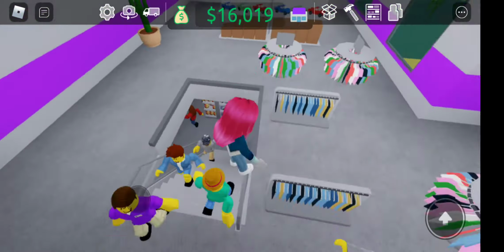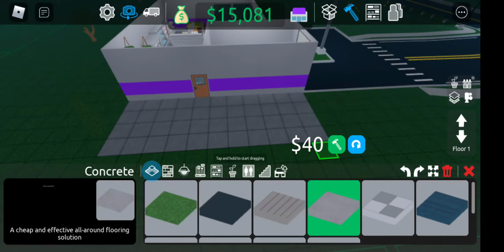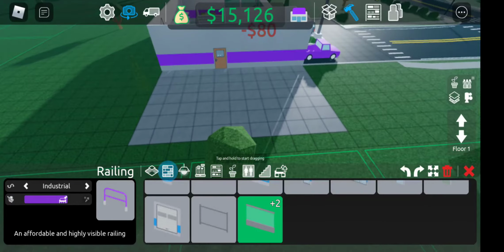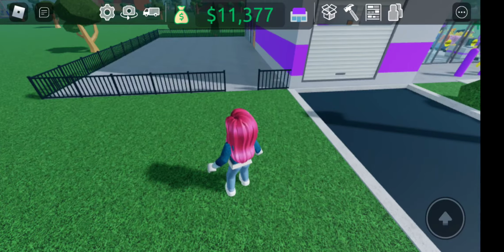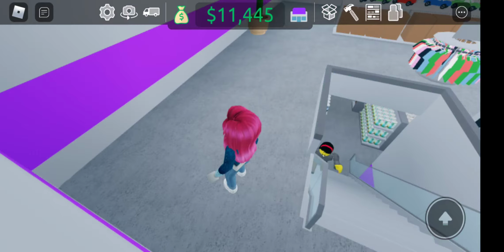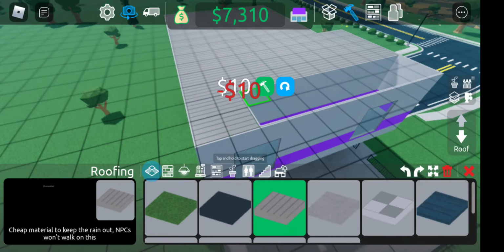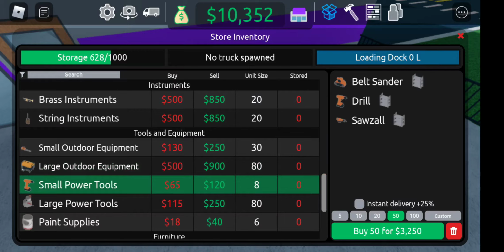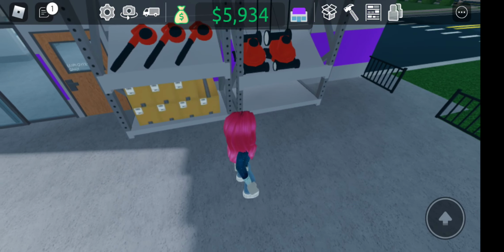ROBLOX | RETAIL TYCOON 2 TUTORIAL: Outdoor Space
I'll show you how to build an outdoor area to allow your customers to shop for outdoor equipment. Included is how to lay flooring, how to enclose the space while keeping it "outdoors", giving your customers access to the area, adding a covered area, and placing shelves and products.